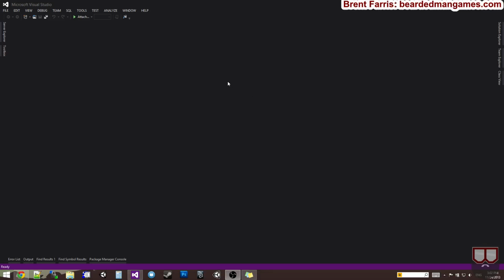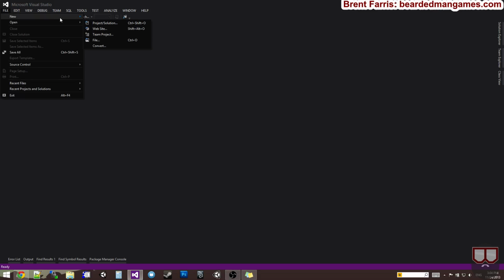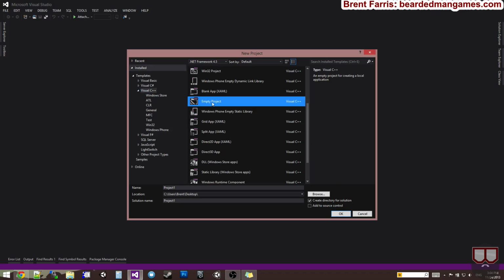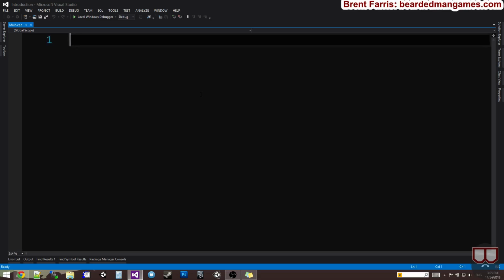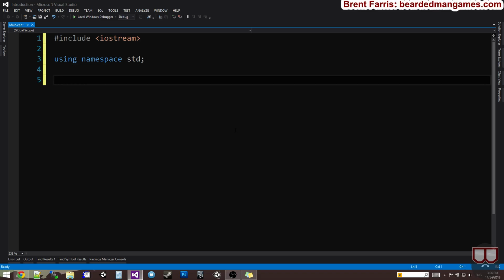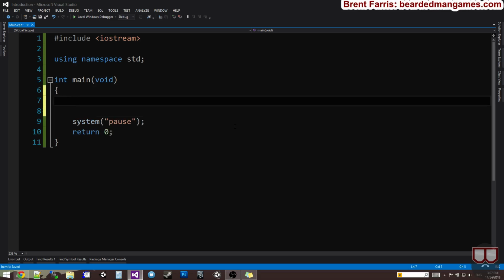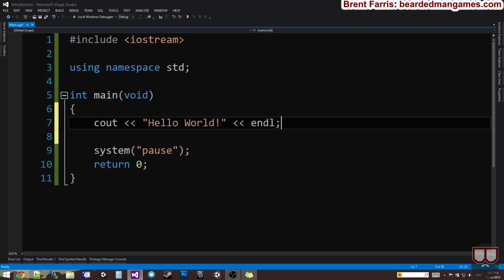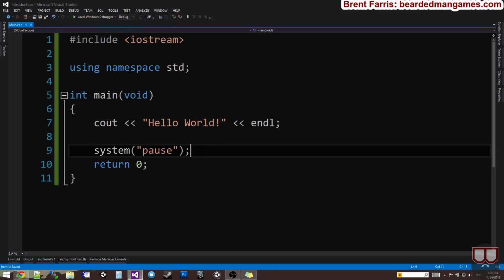Introduction To Programming 2: First Program